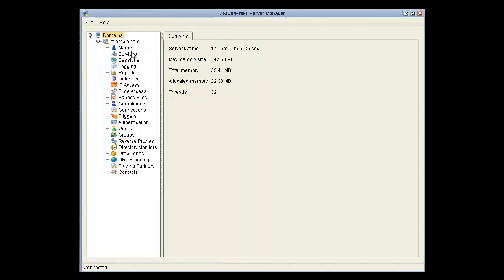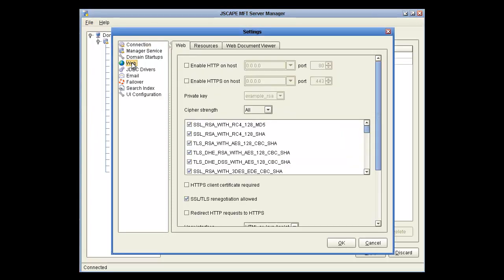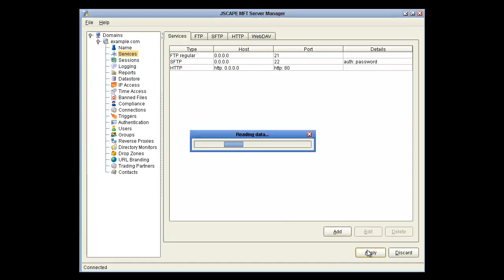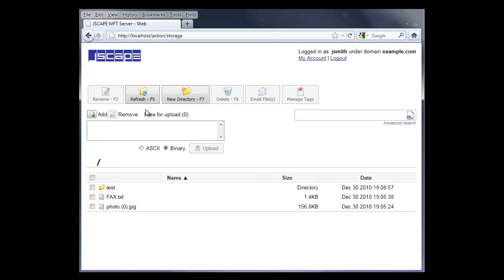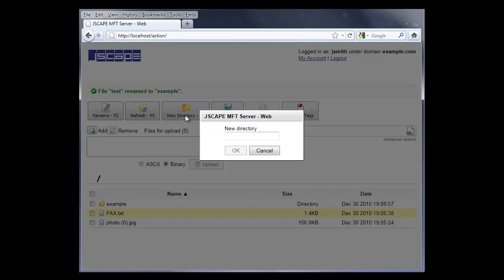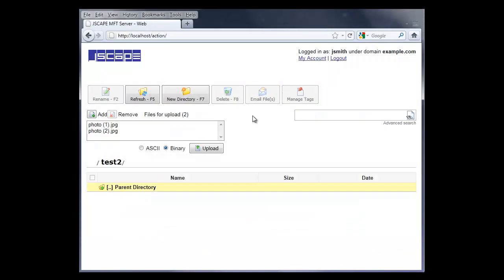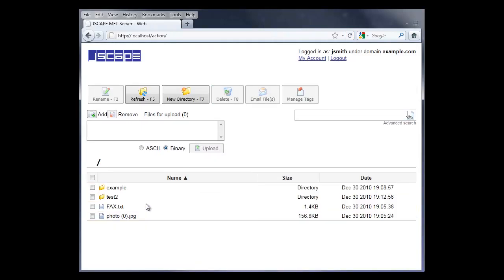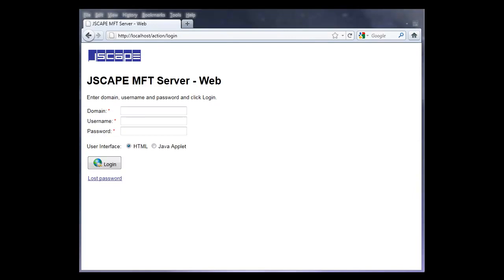Web File Transfers with JSCAPE MFT Server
Demonstrates how to enable the Web service and use the browser based file transfer client with JSCAPE MFT Server, a platform independent managed file transfer server that supports FTP, secure FTP (FTP over SSL), SFTP/SSH, HTTP, HTTPS and WebDAV protocols.